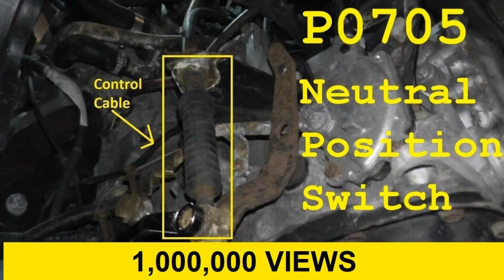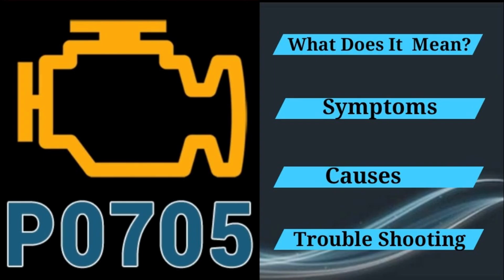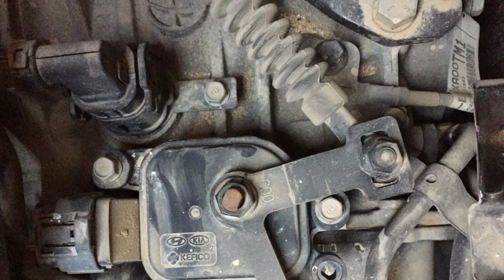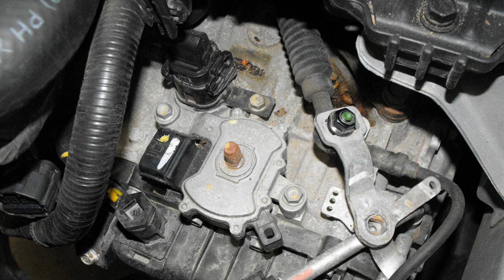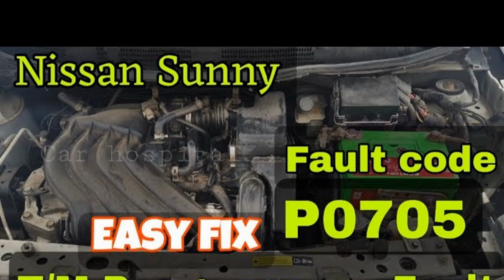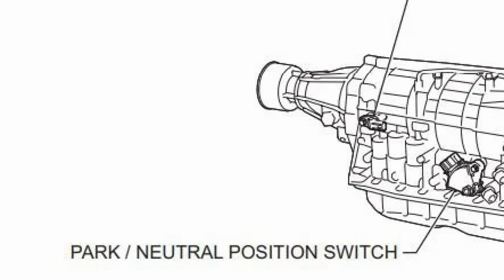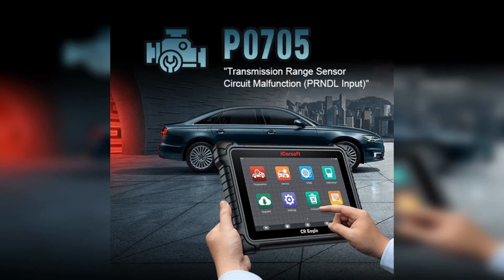Understanding Fault Code P0705: Fixing Transmission Range Sensor 'A' Circuit Issues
Fault code P0705 — transmission range sensor “A” circuit fault (PRNDL input)

In this informative video, we delve into the intricacies of fault code P0705, which indicates a transmission range sensor “A” circuit fault, specifically related to the PRNDL (Park, Reverse, Neutral, Drive, Low) input. This code is crucial for understanding issues that may arise in your vehicle's transmission system, and it can lead to significant performance problems if not addressed promptly.

The transmission range sensor plays a vital role in ensuring that the vehicle's transmission operates smoothly by communicating the current gear selection to the engine control module (ECM). When the P0705 code is triggered, it typically means that there is a malfunction in the sensor or its circuit, which can result in erratic shifting, difficulty in selecting gears, or even the inability to start the vehicle.

Throughout the video, we will explore the common symptoms associated with this fault code, including warning lights on the dashboard, unusual shifting patterns, and potential stalling issues. We will also discuss the various causes of the P0705 code, such as damaged wiring, poor connections, or a faulty transmission range sensor itself.

To help viewers understand how to diagnose this issue, we will provide step-by-step guidance on using an OBD-II scanner to read the fault code and interpret the data. We will also demonstrate how to visually inspect the wiring and connectors associated with the transmission range sensor, as well as how to perform tests to determine if the sensor is functioning correctly.

For those who may be considering repairs, we will outline potential solutions, ranging from simple fixes like cleaning connections to more complex repairs that may involve replacing the transmission range sensor or addressing wiring issues. We will emphasize the importance of addressing this fault code promptly to avoid further damage to the transmission system and ensure the safety and reliability of your vehicle.

Whether you are a seasoned mechanic or a car enthusiast looking to expand your knowledge, this video aims to equip you with the information needed to understand and troubleshoot the P0705 fault code effectively. Join us as we break down the complexities of this transmission issue and empower you to take action in resolving it.